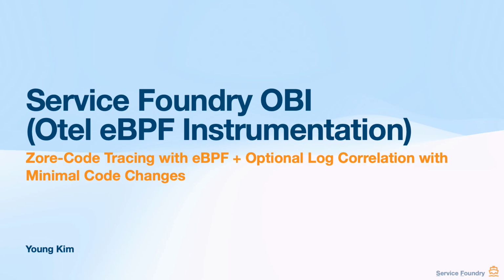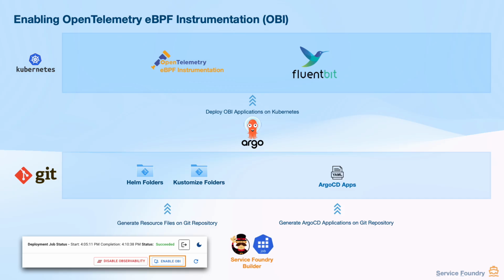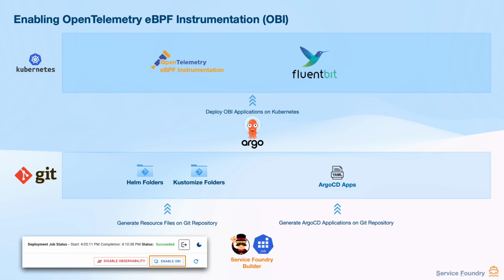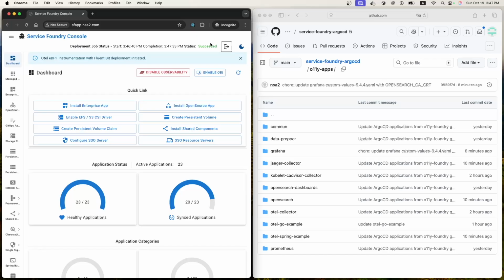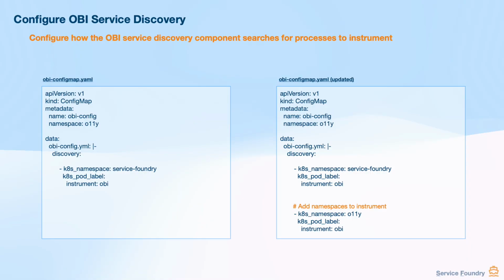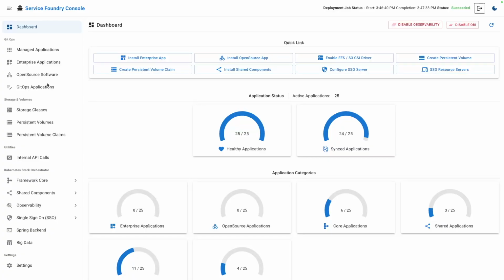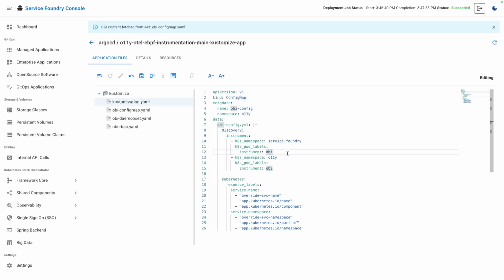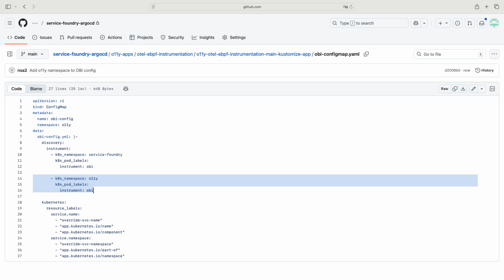Mastering Observability with Service Foundry OBI: Zero-Code Instrumentation in Kubernetes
This presentation walks you through the complete journey of enabling OpenTelemetry eBPF Instrumentation (OBI) using the Service Foundry Console — a GitOps-driven Kubernetes platform.

You’ll learn how Service Foundry simplifies observability setup by generating only the necessary components, like otel-ebpf-instrumentation and fluent-bit, and managing them with GitOps via ArgoCD.
We demonstrate how the obi-configmap.yaml is used to control service discovery, and how you can extend it to instrument additional namespaces and workloads.

You’ll also see how application logs can be correlated with traces using traceId and spanId—although this requires small modifications to your application code.

At the end of the session, we preview the next step: deploying a sample Go application to observe real-time traces and log enrichment using OBI.

🔍 Perfect for platform engineers, DevOps teams, and developers who want to enable zero-code observability in Kubernetes using eBPF.